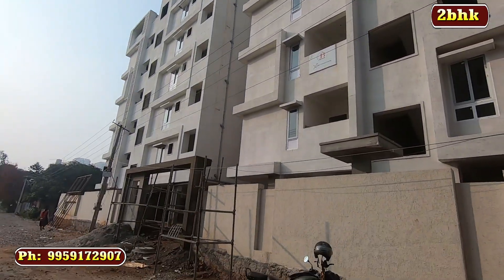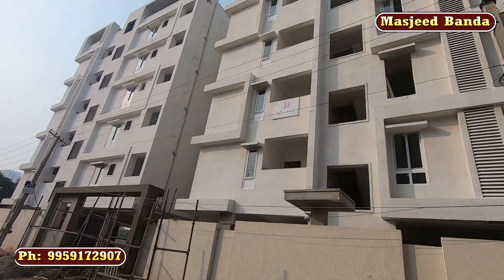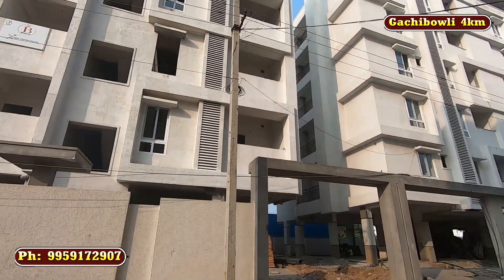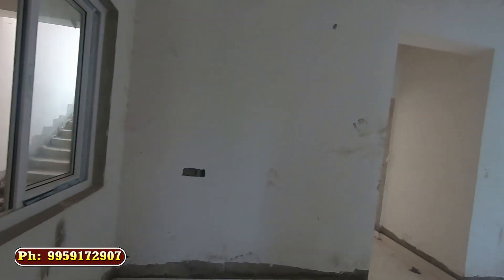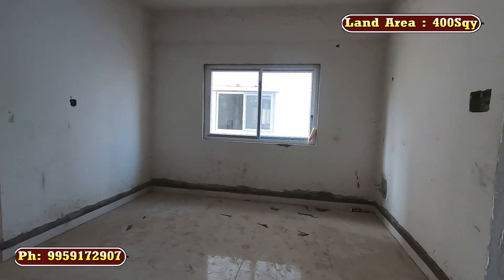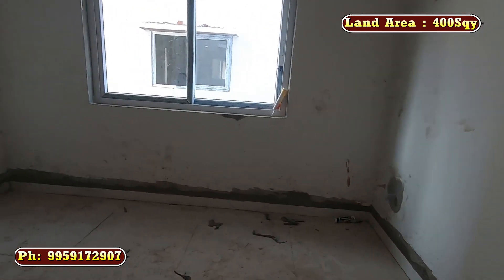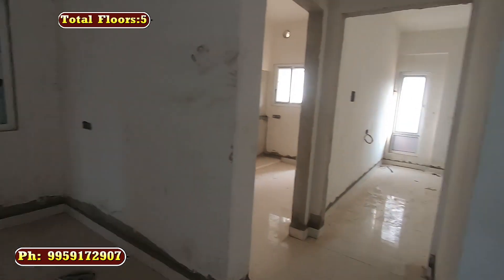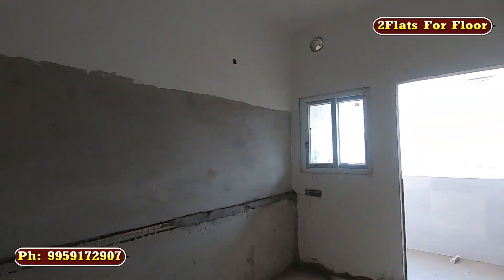New 2bhk Flat For Sale | Kondapur flats For Sale | Masjeed Banda Flats For Sale | 1150sft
Service charge : 1%
Masjeed Banda-Kondapur 3bhk Flat
Total Floors : 5
Available Flat : All Floors Till Date
Flat Area : 1150 sft
Price : 6800 per sft Negotiable
Amenities : 4lak
UDS : 530to 35Sqy
Building Area : 400sqy
Amenities :  Security, Solar Power Security, Lift,Power backup,Manjeer,Boar
Gachibowli : 4.5km
Hitec City : 5.5km
Kondapur : 3.5km
HCU: 0.5km

New 2bhk Flat For Sale | Kondapur flats For Sale | Masjeed Banda Flats For Sale | 1150sft | Dream Houses & Properties

Hello Welcome to Dream houses & Properties Channel , In this Dream houses & Properties channel we deal Open Lands , Plots , Apartments & BHK's for sale and buy . Dream houses & Properties Channel also Promotes Your Properties to buy or to sale. Dream houses & Properties Channel didn't Take even a single rupee from you Until the Property sold. After selling the property only We charge 2% as a Service Charge.
Kindly Share Dream houses & Properties Channel Videos and Channel ,it helps many to find their Dream houses and properties,thank you.